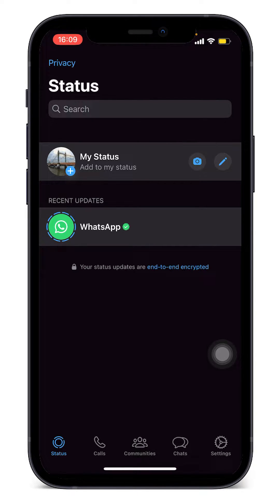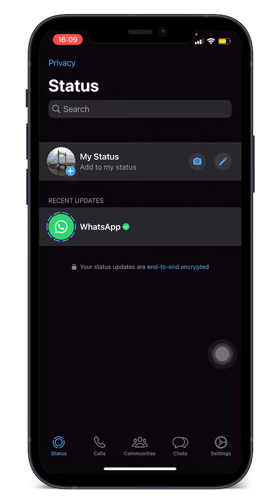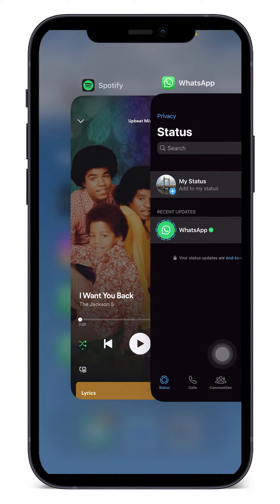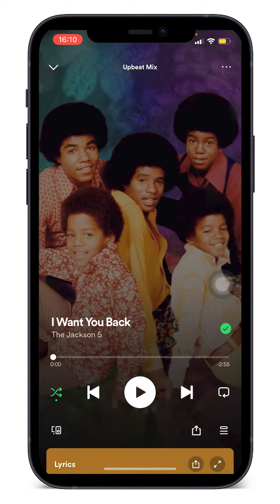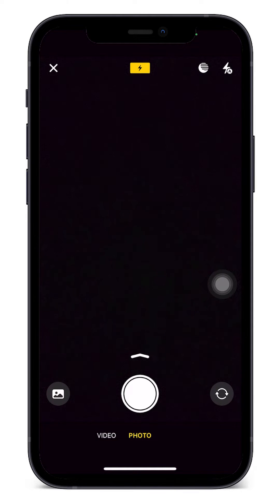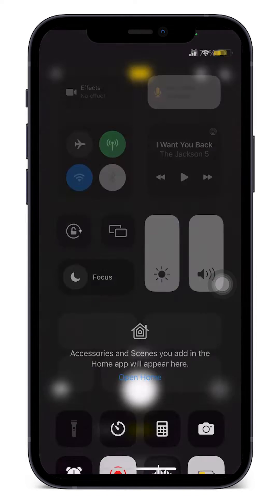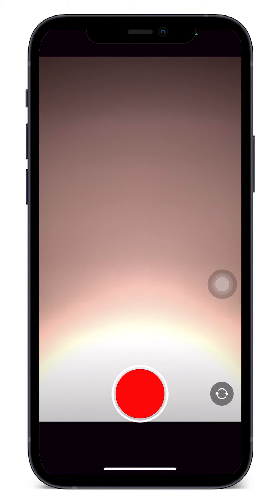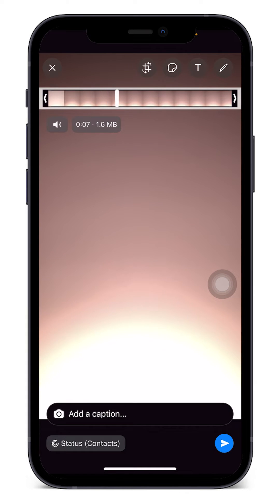How To Add Music To Whatsapp Status (New Update!)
How to Add Music To Whatsapp Status

In this video I'll show you how to   Add Music To Whatsapp Status.   The method is very simple and clearly described in the video. Follow all of the steps & learn how to Add Music To Whatsapp Status.